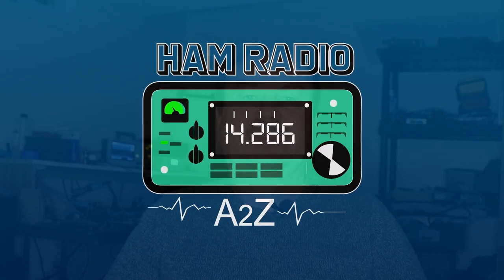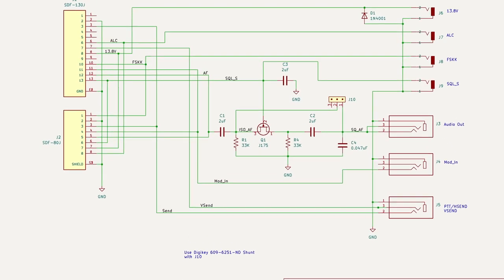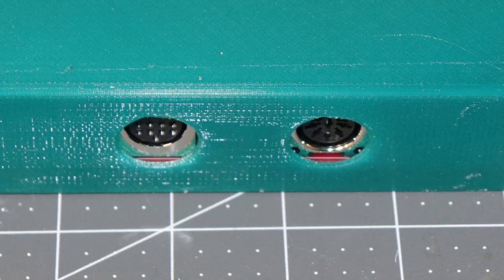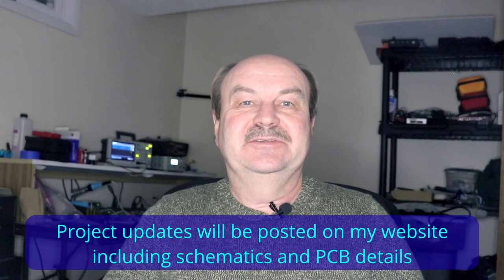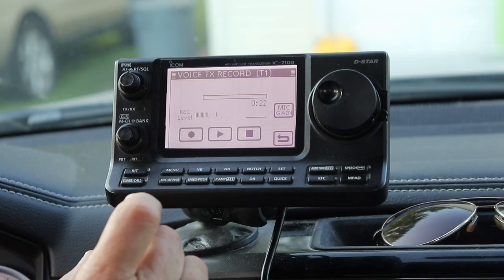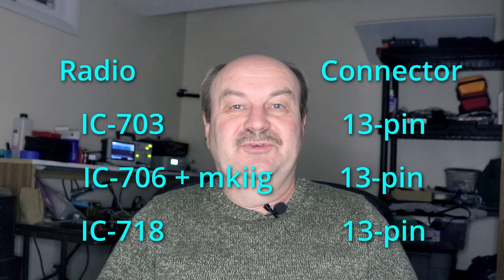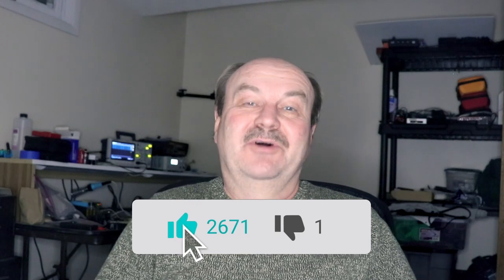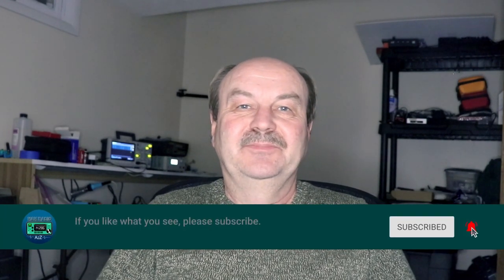Channel & Icom Interface Update 2023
This is a short video on plans for 2023 and an update on the Icom Accessory Interface.